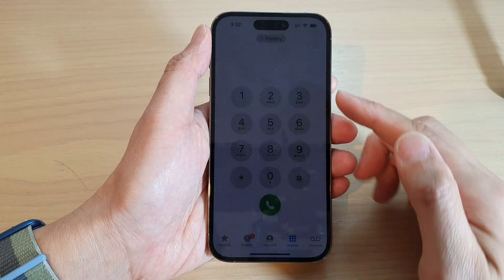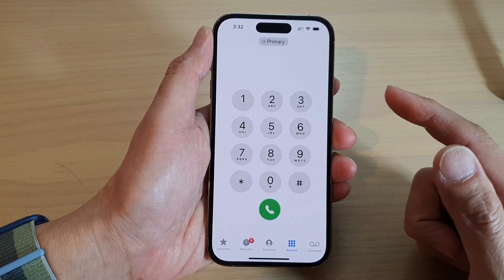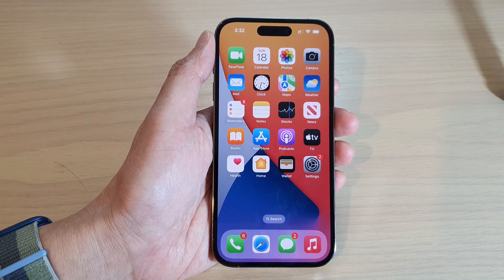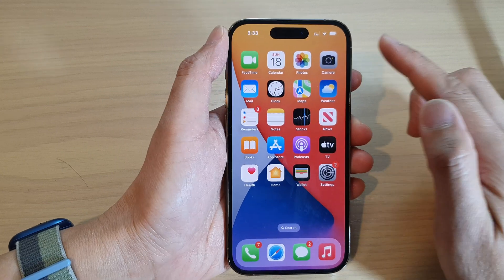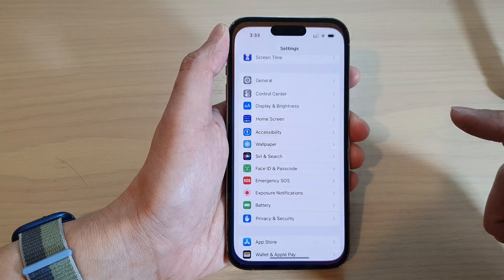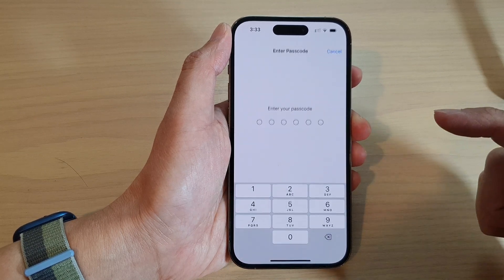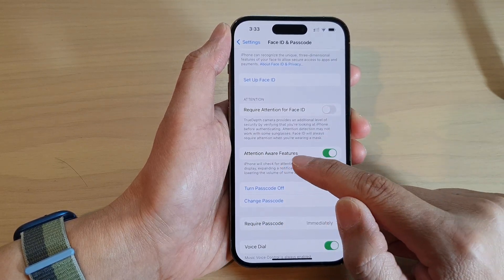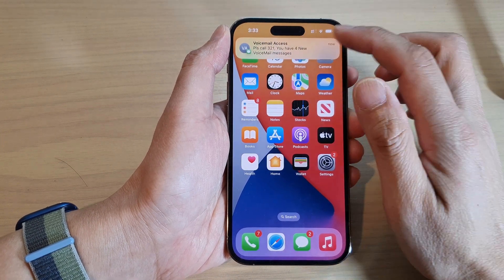iPhone 14/14 Pro Max: Fix Ringer Sound Volume Gets Low on Incoming Calls - Easy Fix!!!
In this video, I will show you how you can fix the ringer sound volume getting low on incoming calls on iPhone 14 or iPhone 14 Pro, iPhone 14 Pro Max or 14 Plus.

If someone calls you, the iPhone initially makes a loud ringtone sound, but then shortly after it started to lower the volume, then this is because of a setting that has been turning on. You need to turn off the Attention Aware feature in the Settings.

Demo is on iOS 16.